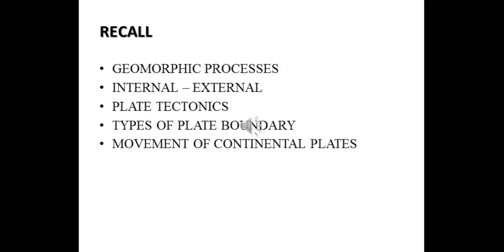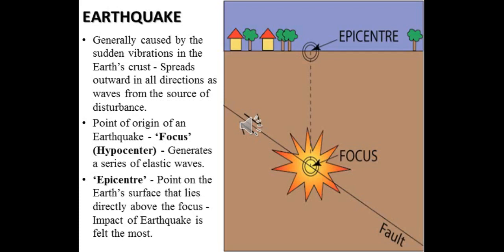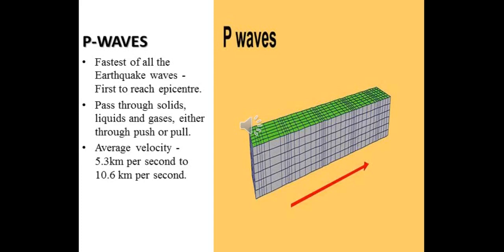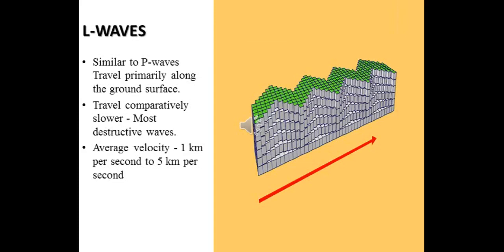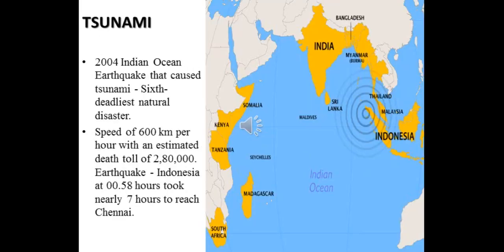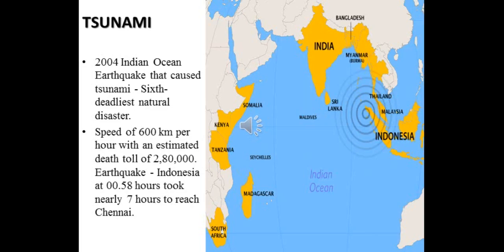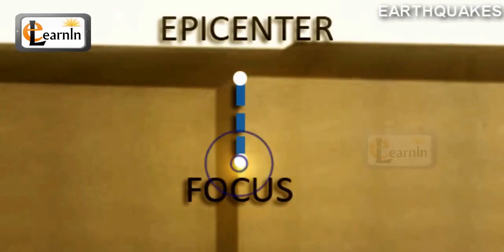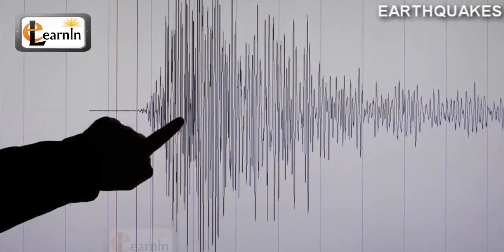IX Day 11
Earthquake and Tsunami